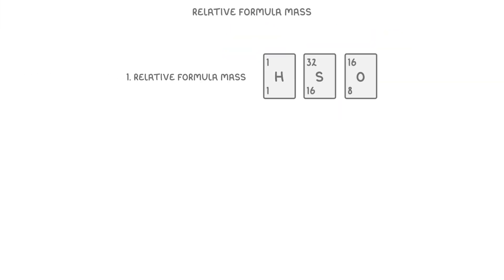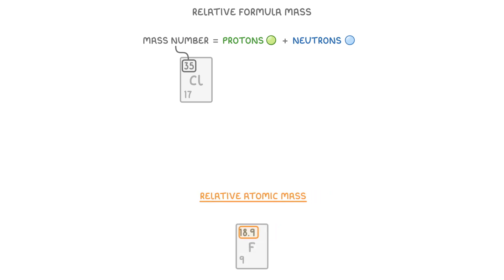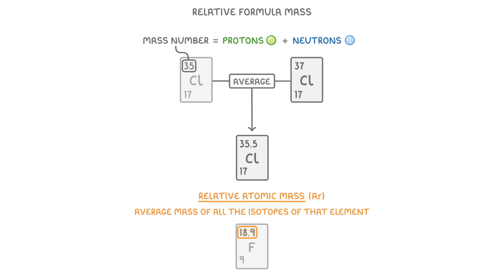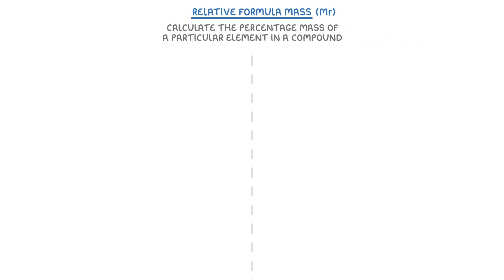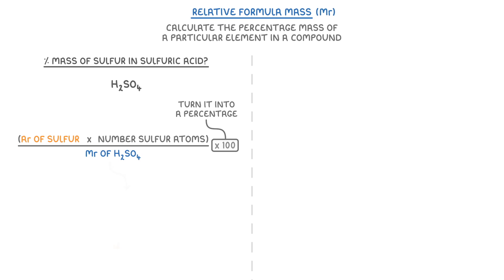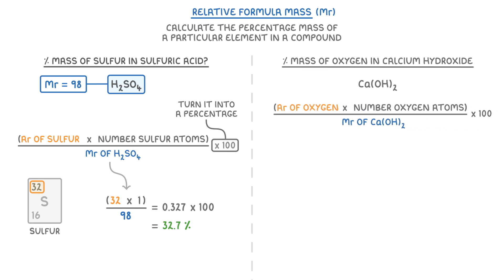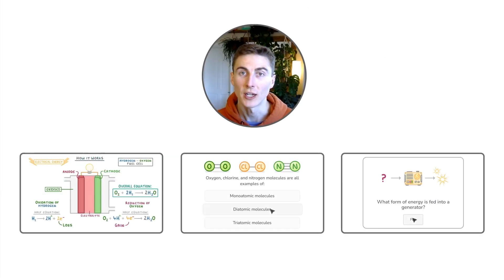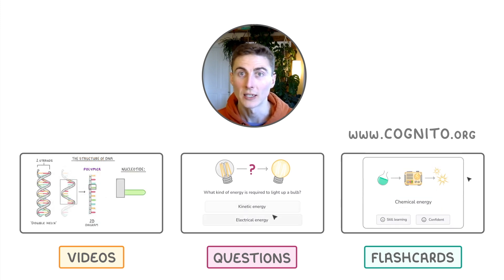GCSE Chemistry - Relative Formula Mass | Mr & Percentage Mass Calculations (2026/27 exams)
*** WHAT'S COVERED ***
1. Relative Atomic Mass (Ar)
    * The difference between Mass Number and Relative Atomic Mass.
    * How Ar is the average mass of an element's isotopes.
2. Relative Formula Mass (Mr)
    * How to calculate the Mr of a compound by adding the Ar of all its atoms.
    * Worked example: calculating the Mr of Magnesium Chloride.
    * Worked example: calculating the Mr of Sulfuric Acid.
3. Percentage Mass of an Element in a Compound
    * The formula for calculating the percentage mass of an element.
    * Worked example: calculating the percentage mass of sulfur in sulfuric acid.
    * Worked example: calculating the percentage mass of oxygen in calcium hydroxide.

*** CHAPTERS ***
0:00 Introduction
0:16 Mass Number and Relative Atomic Mass
1:01 Relative Formula Mass (Mr)
1:21 Calculating Mr: Magnesium Chloride
1:47 Calculating Mr: Sulfuric Acid
2:09 Calculating Percentage Mass of an Element